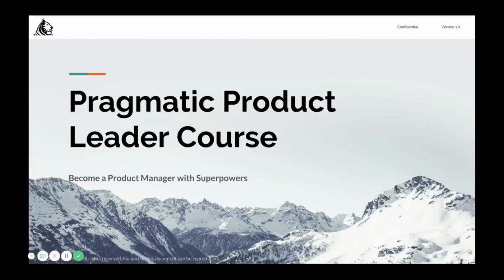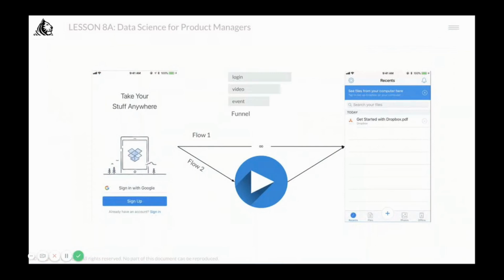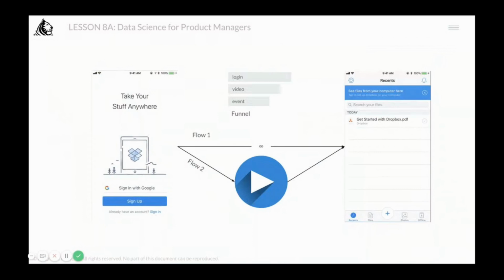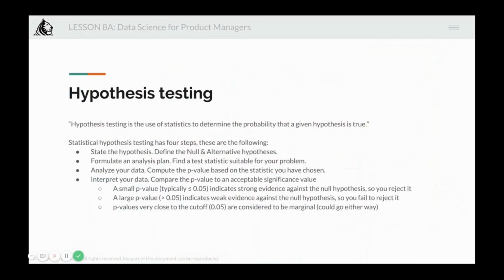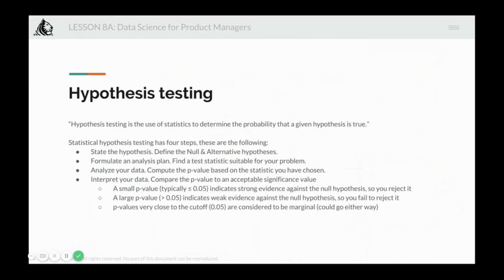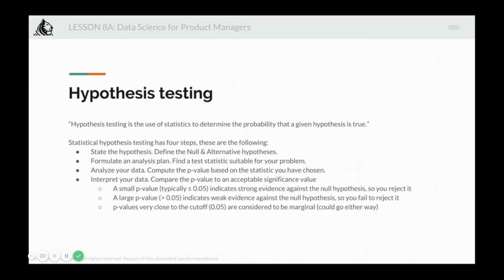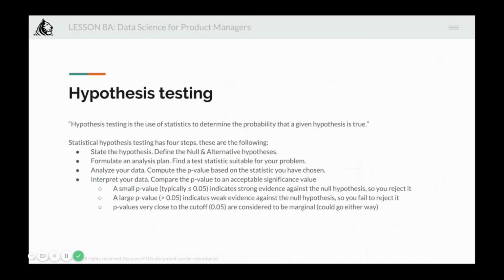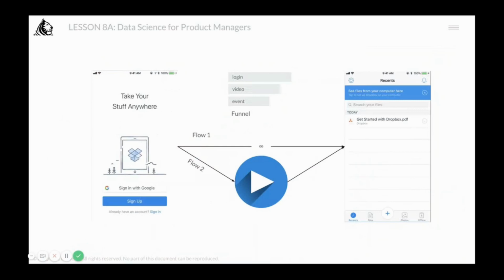Lesson 8A - Data Science for Product Managers: Unlocking Insights & Improving Product Engagement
Are you a product manager looking to leverage data science to enhance your product? In this
video, we explore how data science can be used by product managers, how much you need to
know, and how to learn more about it. Join us as we dive into real-world examples and explore
how to use data science to improve product engagement and user experience. Tune in to
discover the power of hypothesis testing, statistical analysis, and interpreting data. Whether
you're a beginner or an experienced product manager, this video will provide valuable insights
to elevate your skills and knowledge in data science.

Why Watch
1. Learn how to leverage data science as a product manager
2. Understand the key concepts of hypothesis testing and statistical analysis
3. Gain practical insights into improving product engagement and user experience
4. Unlock the power of data to make informed product decisions
5. Enhance your skills and knowledge in data science

Chapters
0:00 - Introduction to data science for product managers
1:42 - Using statistics for hypothesis testing
3:33 - Interpreting data and analyzing P values
5:12 - Embracing data science as a product manager
6:08 - Conclusion and key takeaways

Summary
In this insightful video, we explore how product managers can leverage data science to improve
their products. We delve into real-world examples and explain key concepts like hypothesis
testing and statistical analysis. By the end of this video, you'll have a better understanding of
how to use data science to enhance product engagement and user experience.

🌟 Recommended PM Resources:
Enhance your product management skills with our curated resources: